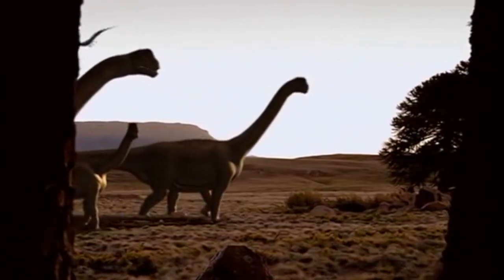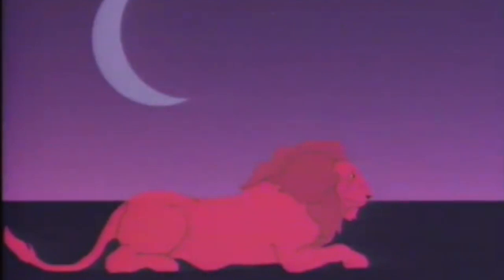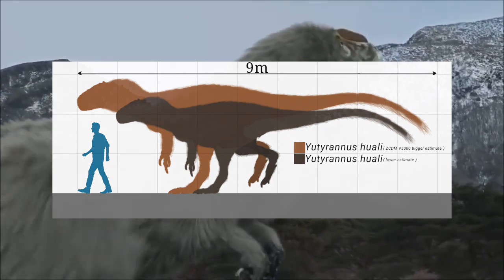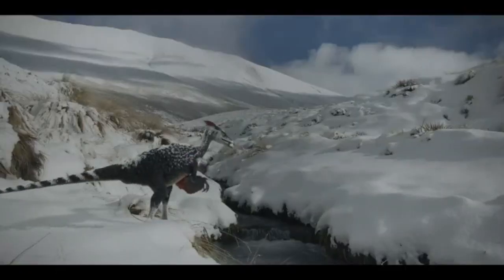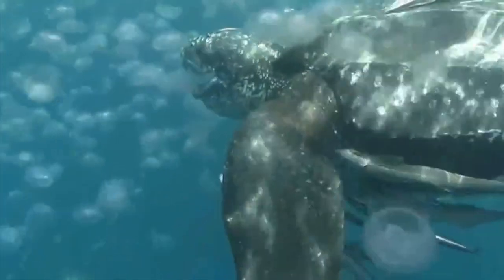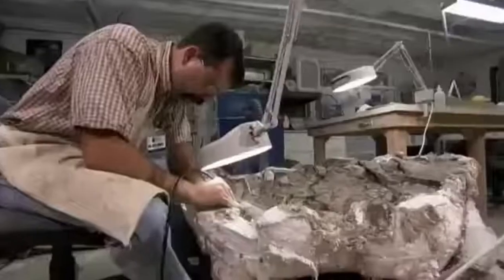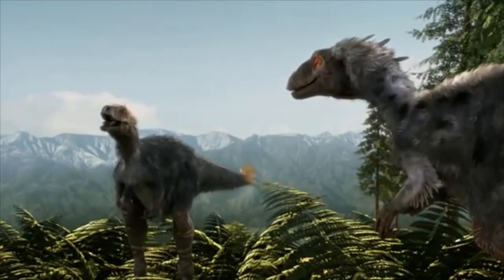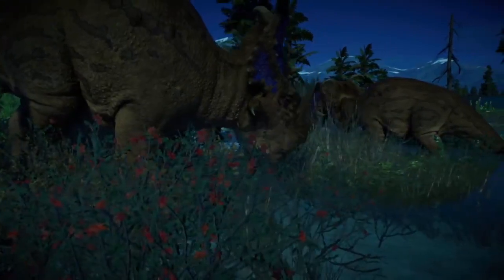Paleo Log: Dinosaurs in Snow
When people think of dinosaurs, what typically pops in their head are giant reptiles roaming primeval swamps. However, dinosaurs lived in all sorts of environmental conditions. including the last place people would expect to find dinosaurs, in the snow!